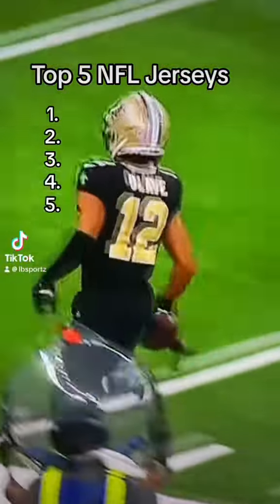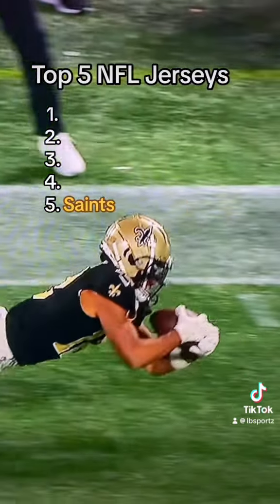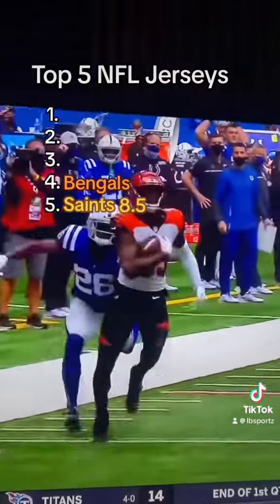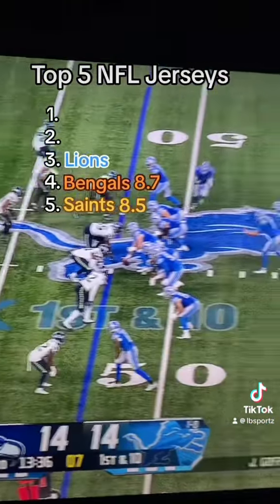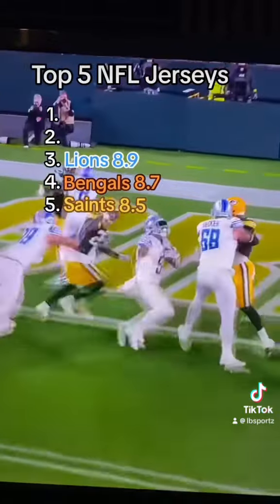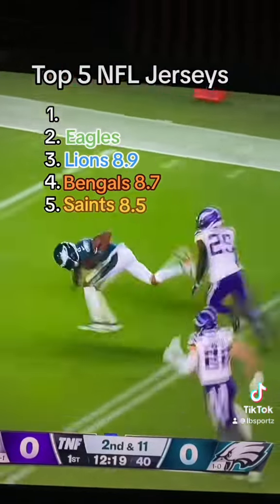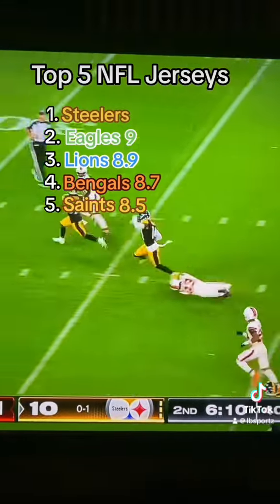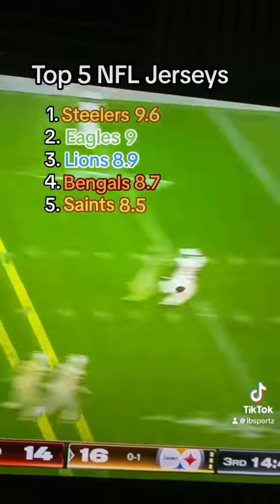Top 5 BEST NFL Jerseys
Second TikTok: LByapz